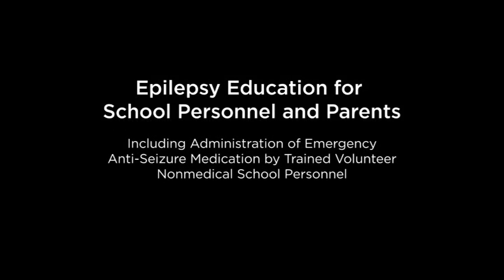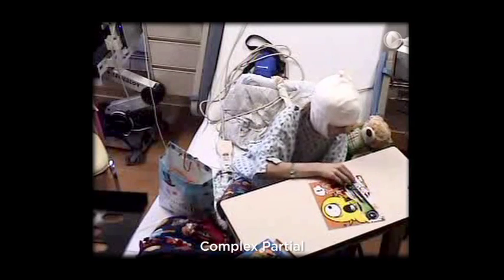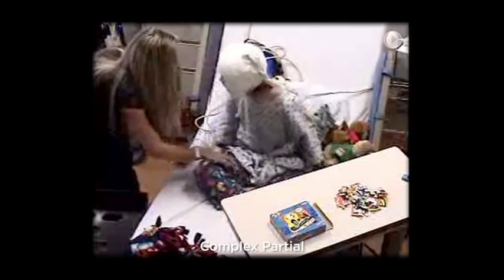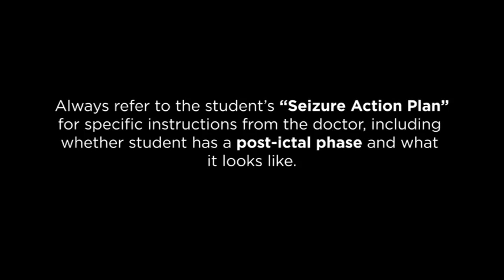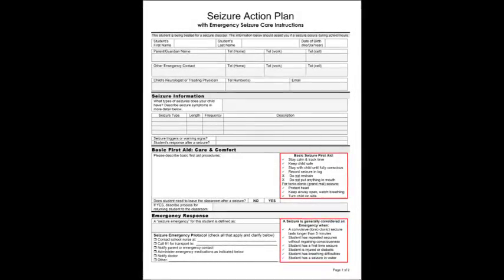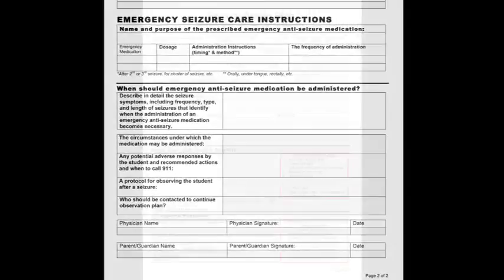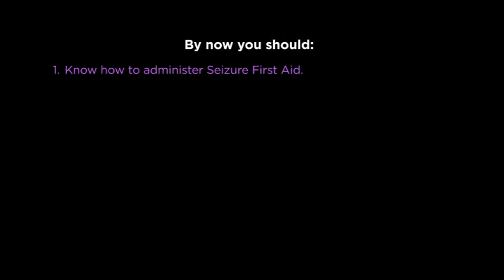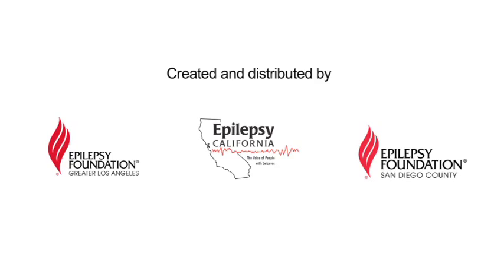Epilepsy Education for School Personnel and Parents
This is a training video in seizure first aid and administration of emergency anti-seizure medication emphasizing the role of the school, parents and doctors.

This video was designed to provide epilepsy education with a focus on seizure first aid and the administration of emergency anti-seizure medication, to support the implementation of California Education Code, Chapter 560, It is primarily for school personnel and for the parents and doctors of students with epilepsy, and especially students with a prescription for and emergency anti-seizure medication.

This video was created, produced and distributed by the Epilepsy Foundation of Greater Los Angeles, Epilepsy Foundation of San Diego, and Epilepsy California.